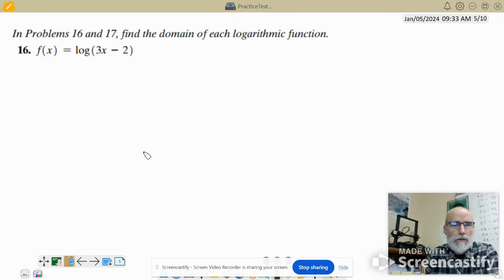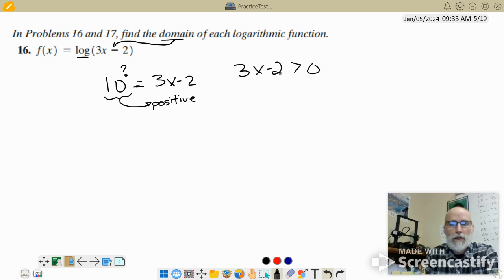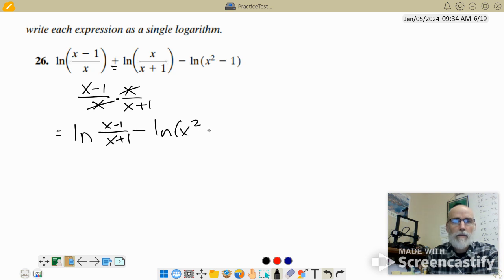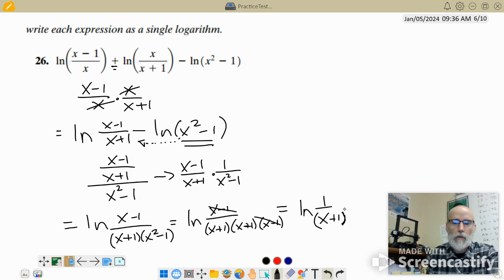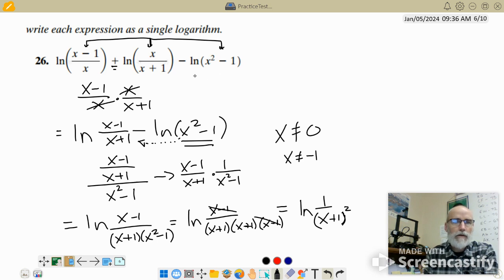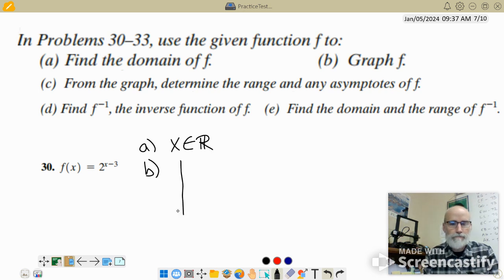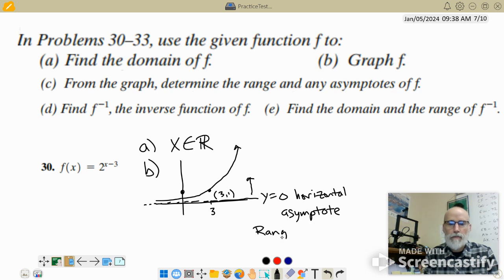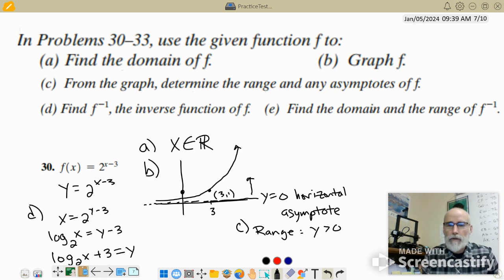Video 2 - problems 16 through 30